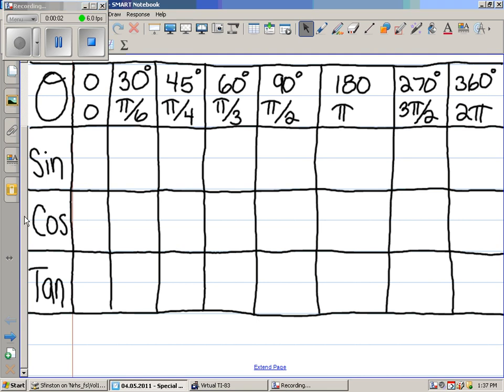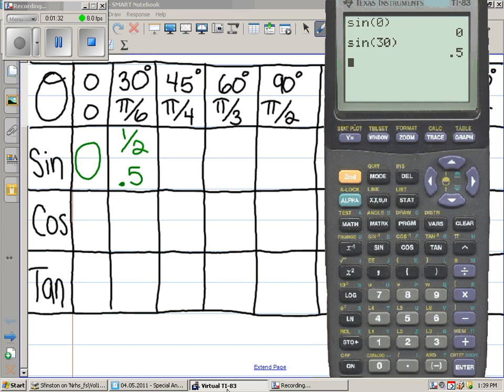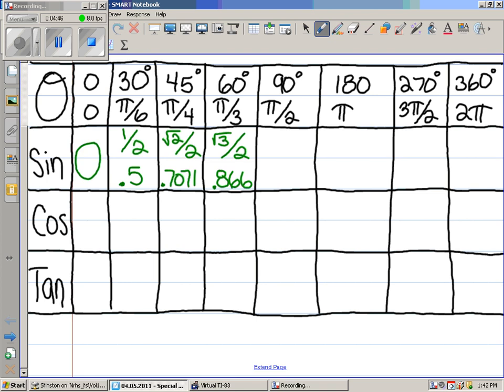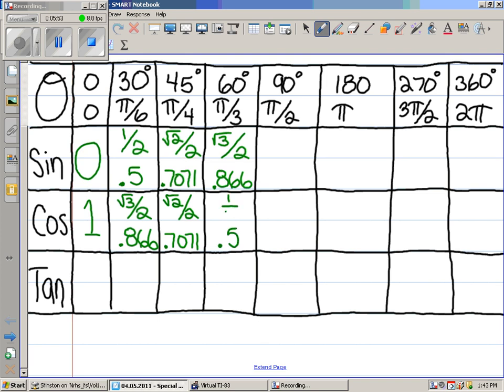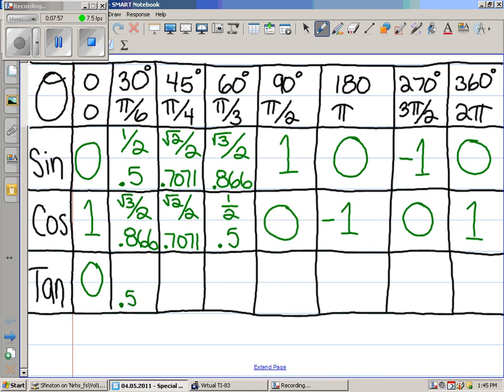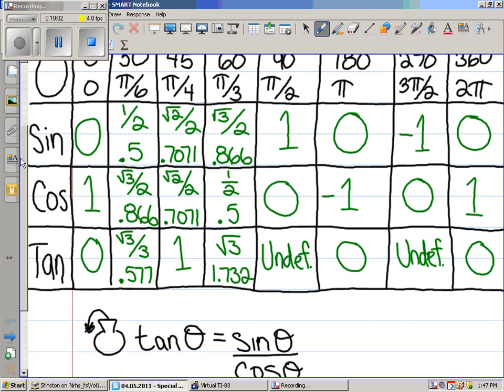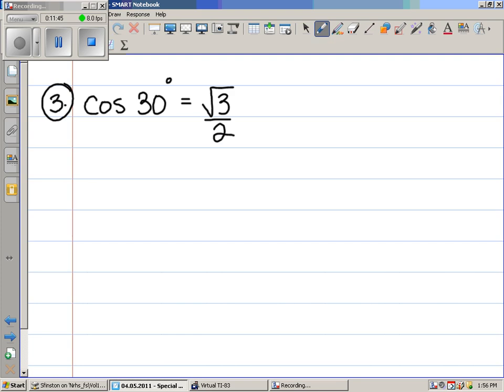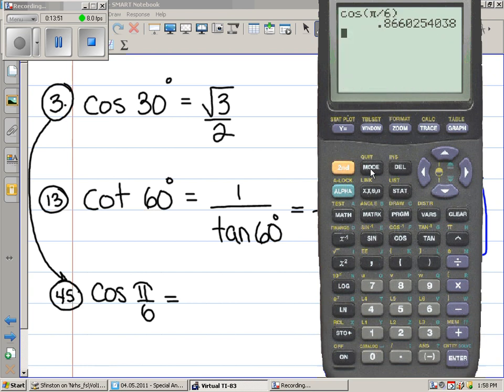04.05.2011 - Algebra 2 & Trig - Special Angles